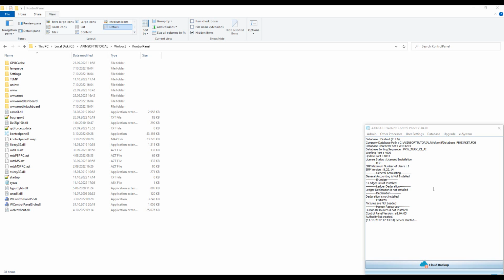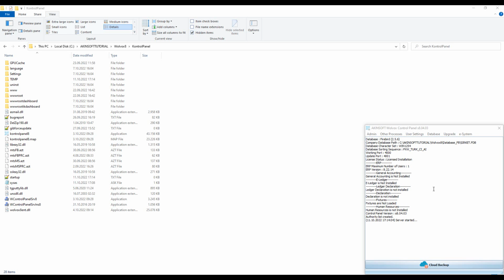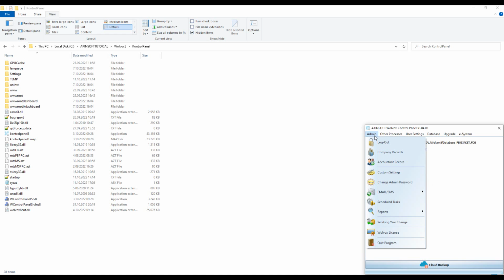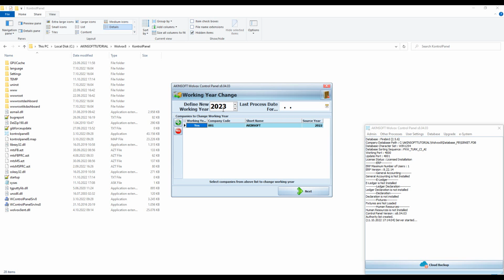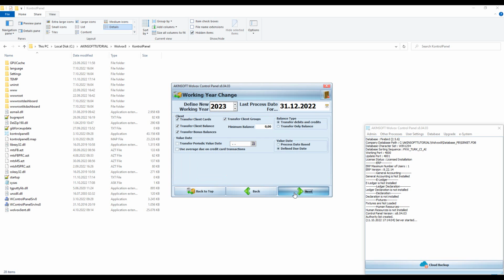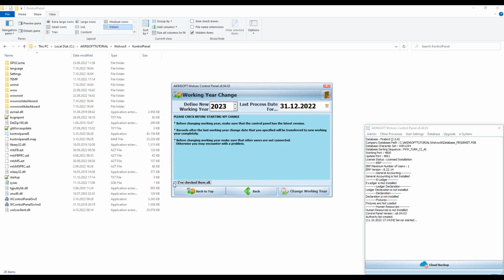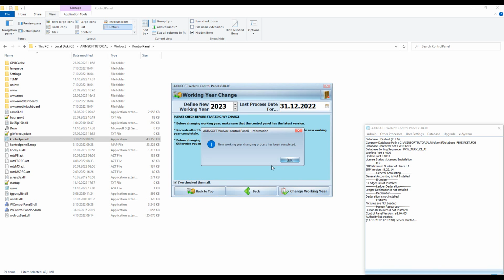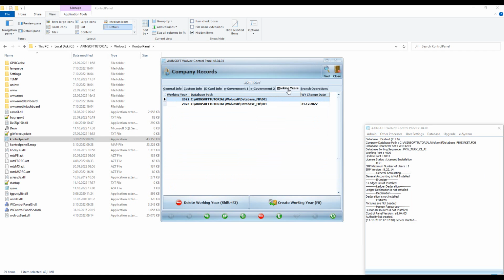AKINSOFT WOLVOX 8 Transfering Fiscal Year